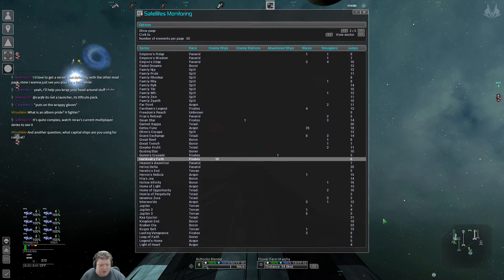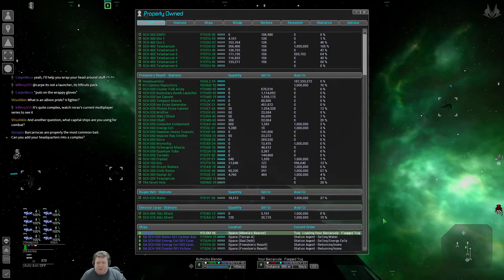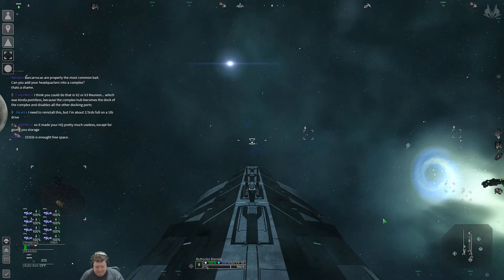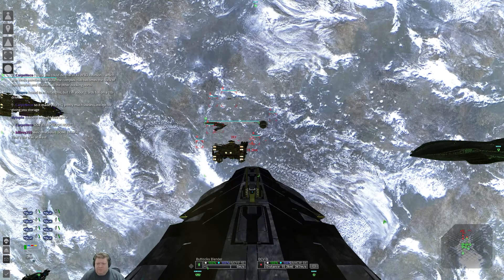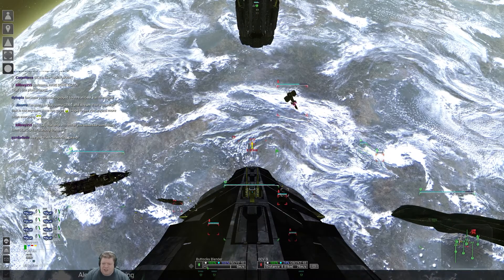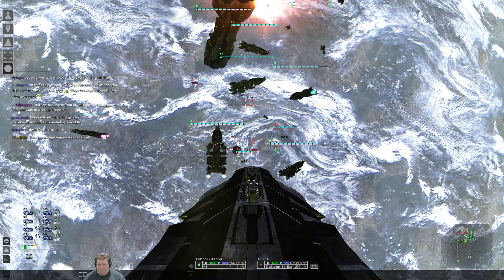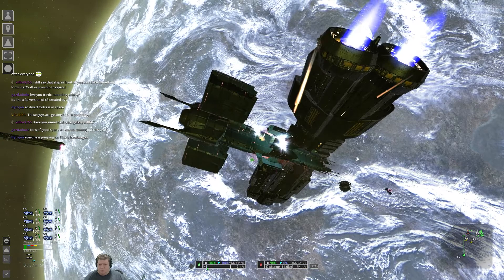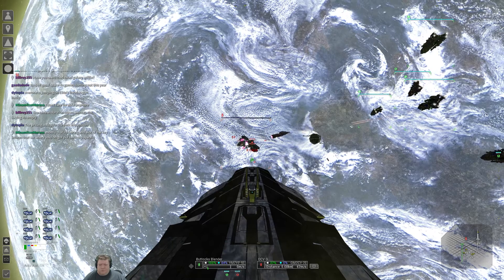X3:AP w/Litcube's Universe - Series 3 - Part 252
A short excursion into the heart of the OCV.